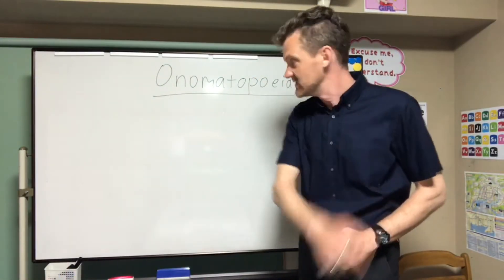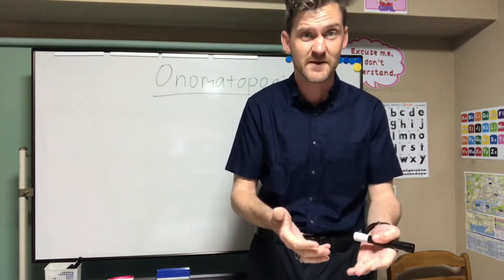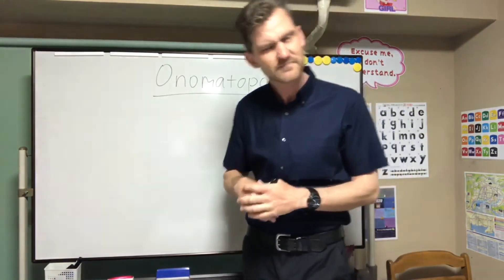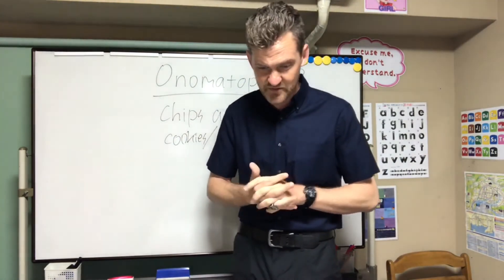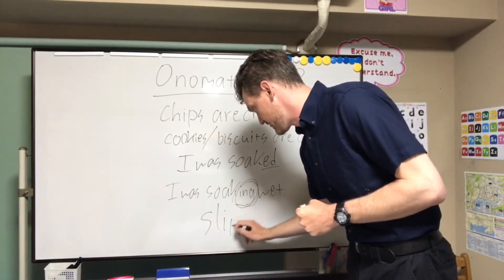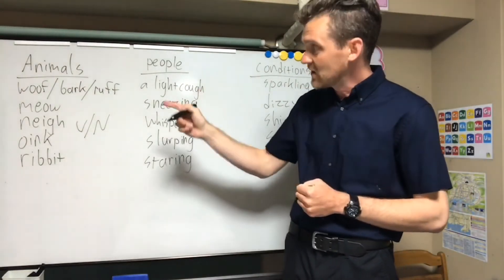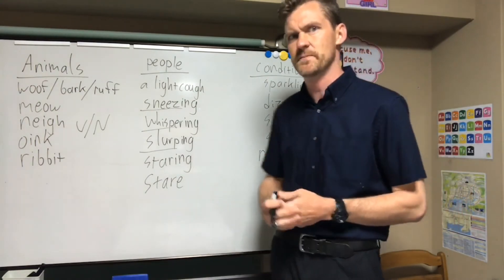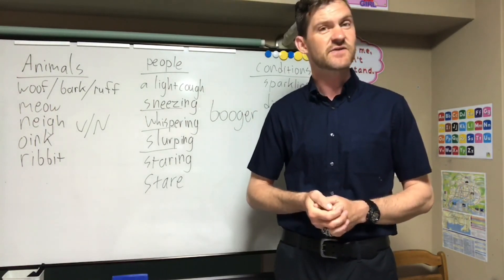英語の勉強 - English Onomatopoeias - 英語の擬声語 - J's English Class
My first online video lesson for Onomatopoeias. Quite difficult from Japanese to English. Hope you like it! Worksheet is located below...

Please ask any questions in the comments below : )

オノマトペの英語の使い方を理解するのに役立つ、初めてのオンライン英語レッスン